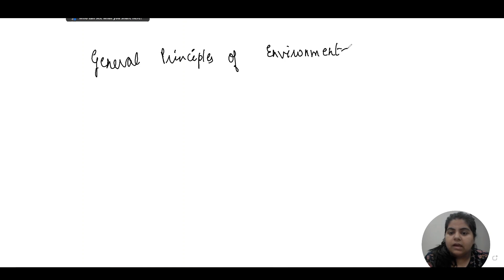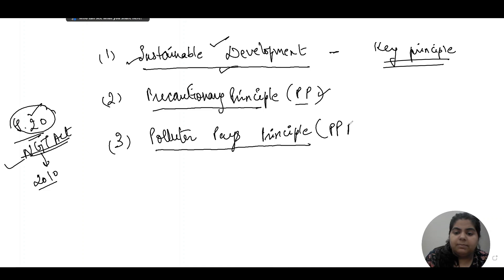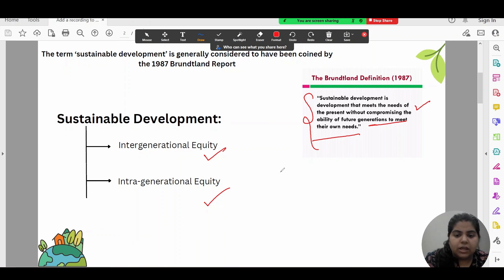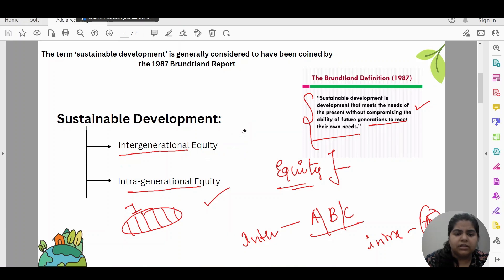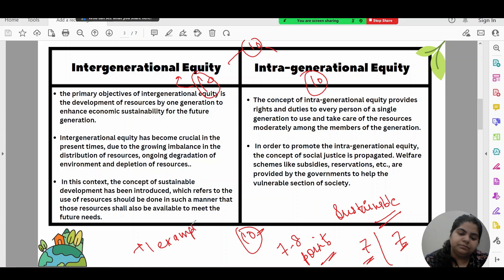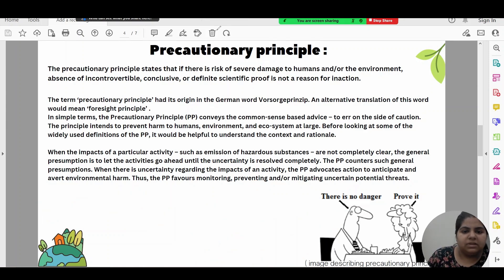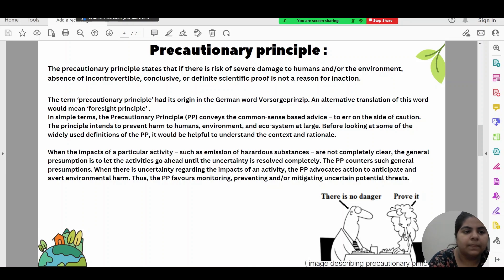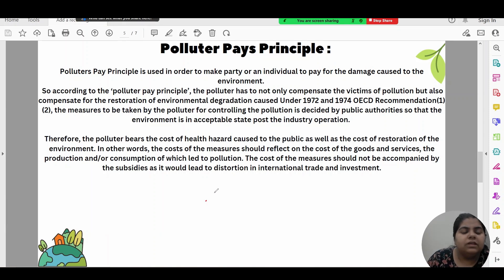Sustainable Development | Precautionary Principle | Polluter Pays Principle | Public Trust Doctrine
environment protection act 1986
environmental law
Sustainable development in environmental law
polluter pays principle in environmental law
public trust doctrine environment law